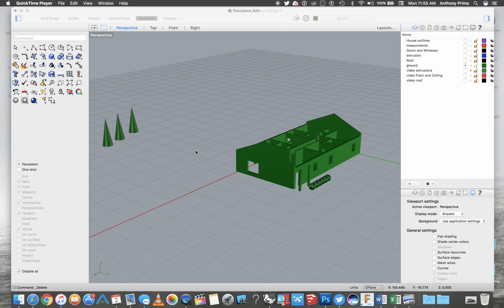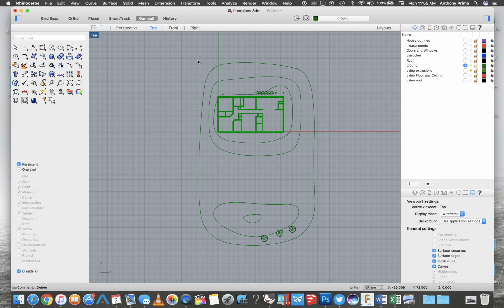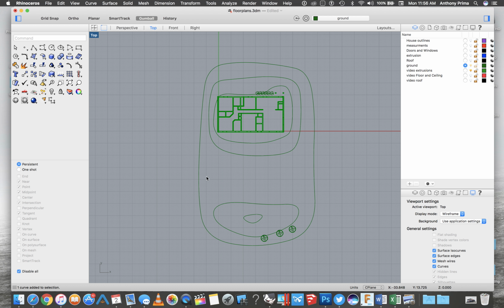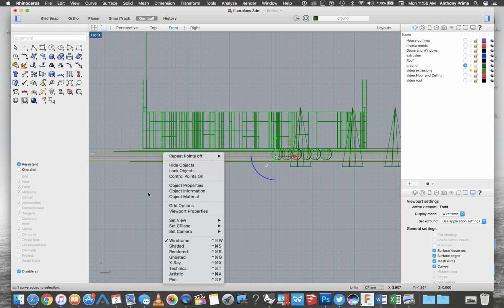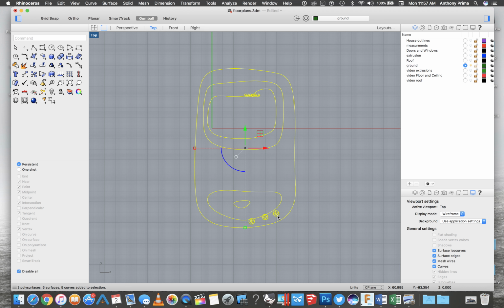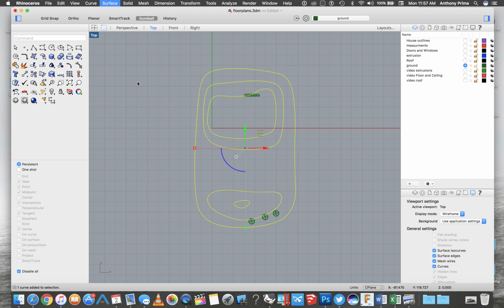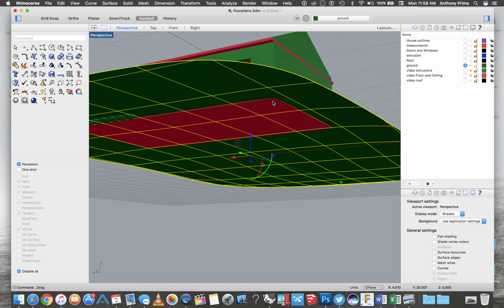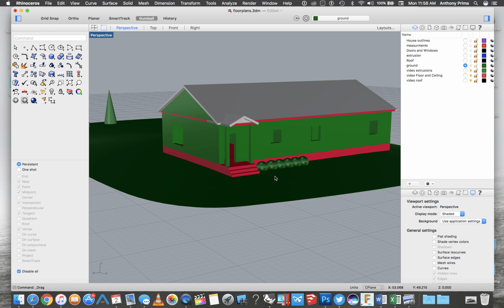Landscaping Rhino 5